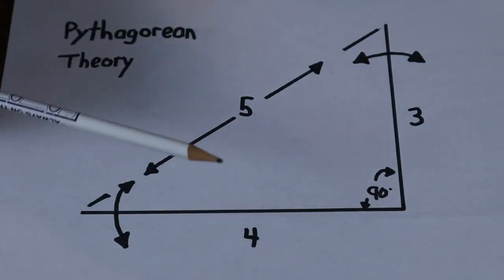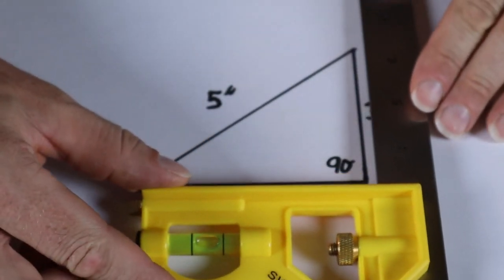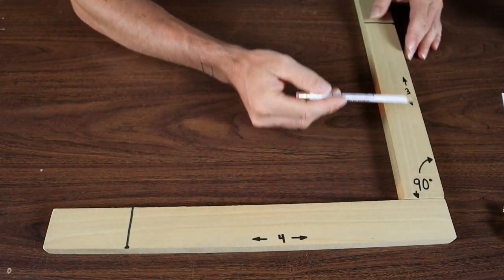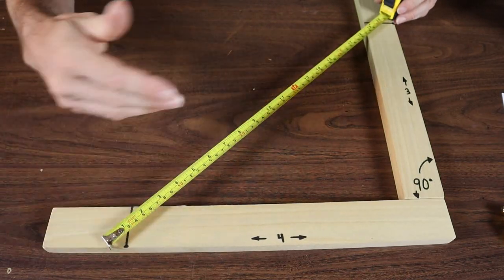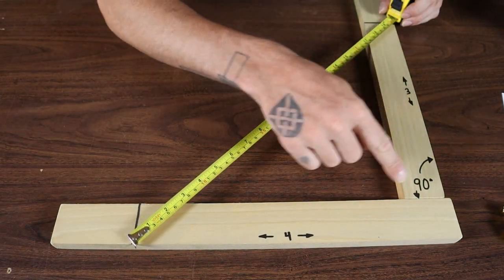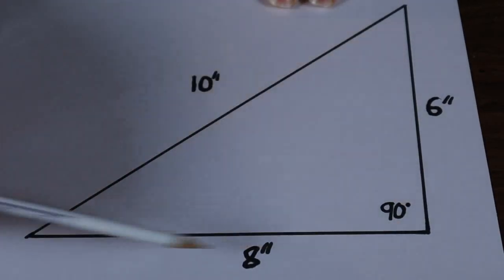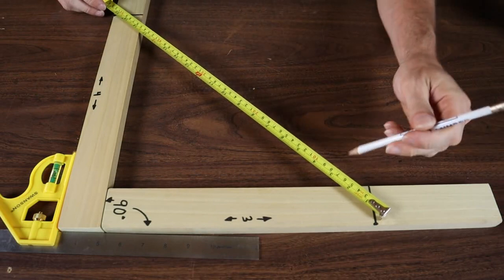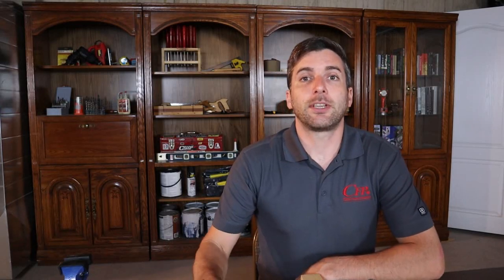How To Make Something Square ( 3 4 5 Triangle Method )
In this video I will show you an make something square using the 3 4 5 triangle method, also known as the pythagorean theory.

Question:
If you have any questions about any tools, tutorials or projects leave it in the comments below.

About:
In this video David from Davids Diy Reviews shows  you how to make anything square using the 3 4 5 triangle method.